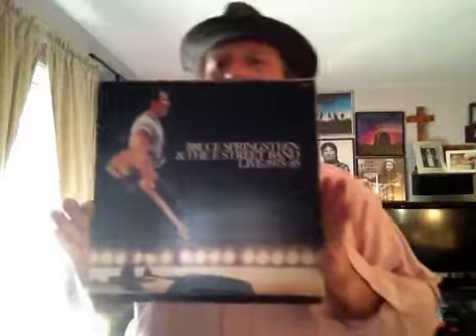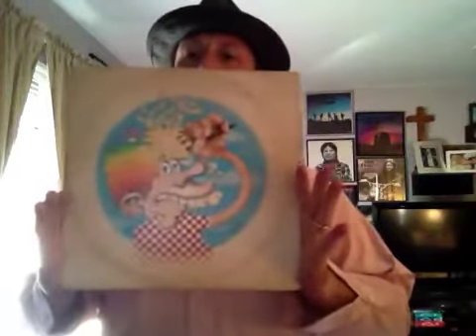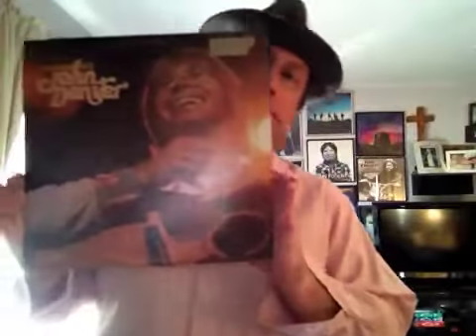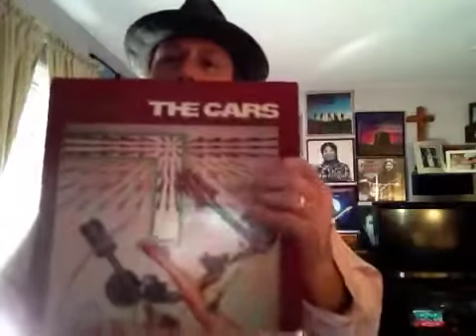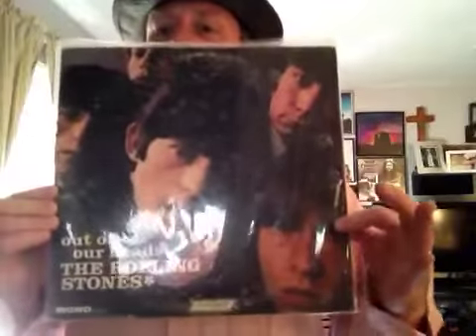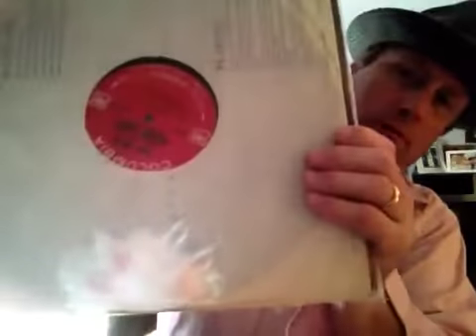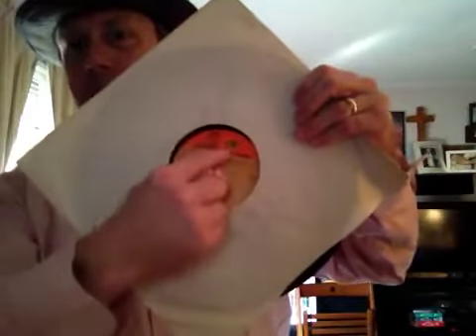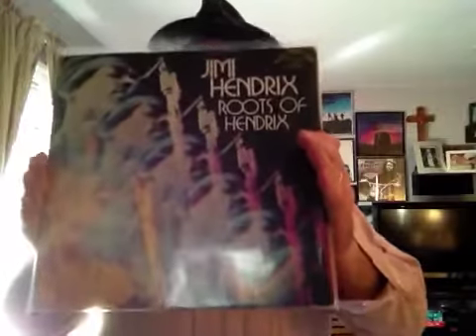Mikes Final Vinyl "Barn Finds" Episode 101 part 1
Answered a craigslist add, this is what I found besides the junk that went straight into the garbage. The first few I shed light on are up for grabs, buy, trade, swap. If interested just let me know